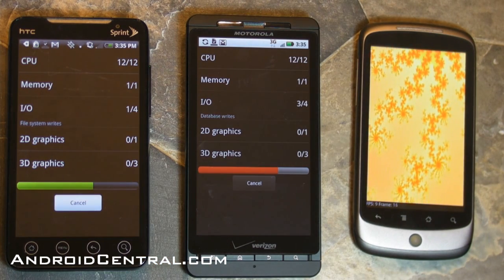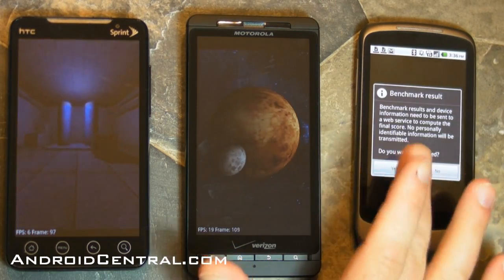Droid X benchmark tests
Phil puts the Motorola Droid X with Android 2.1 through a series of benchmark tests.